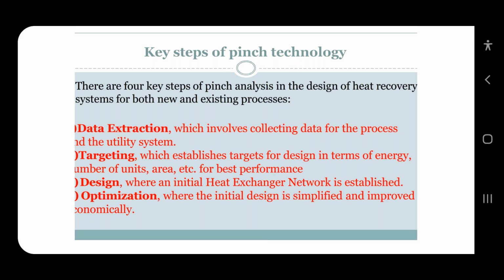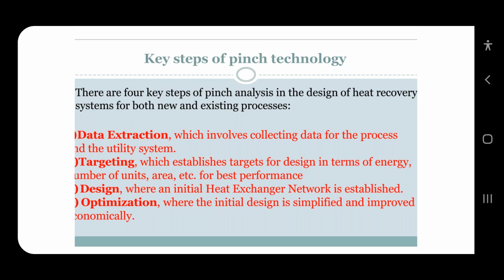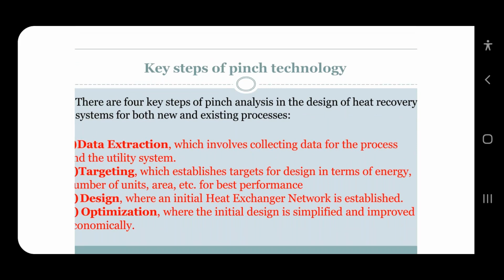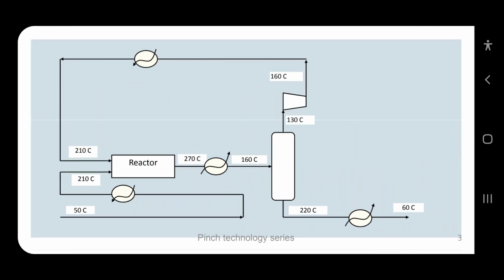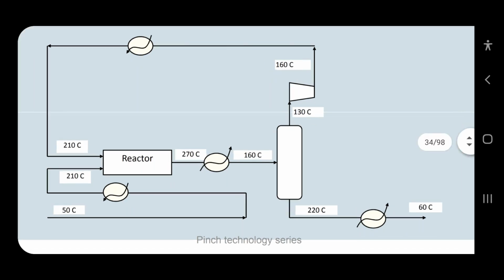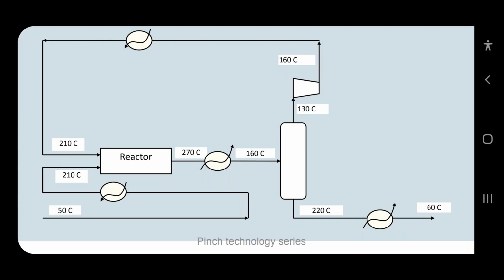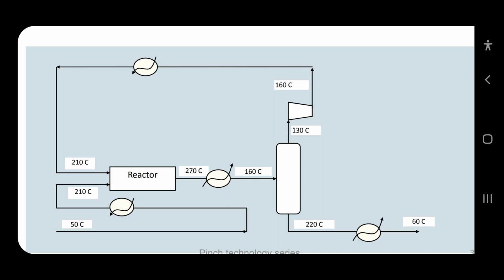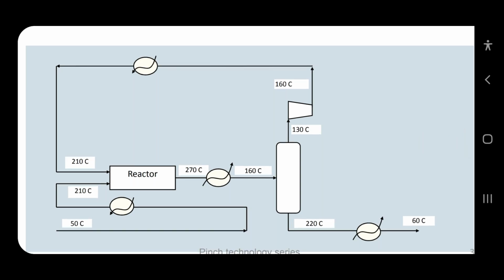PII CH471T-4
Heat exchangers are devices that transfer heat between fluids without mixing them. A hot stream is the fluid that releases heat, while a cold stream is the fluid that absorbs heat. A stream refers to the flow of fluid through a system, typically characterized by its temperature and direction of heat transfer.